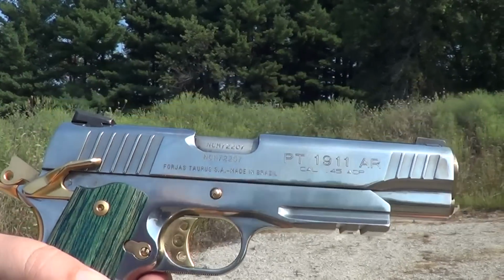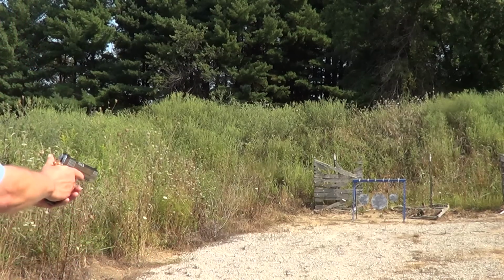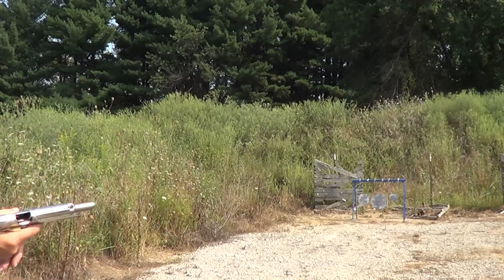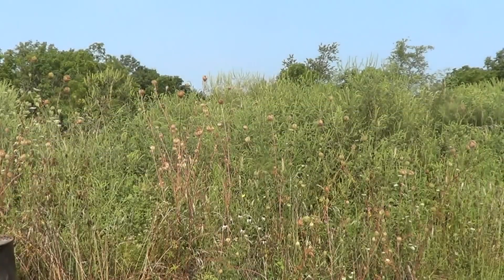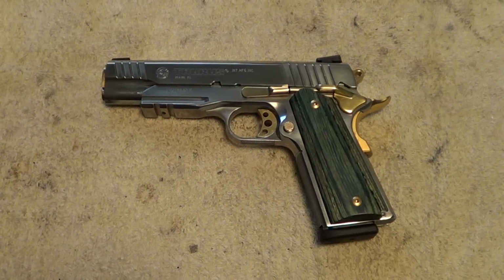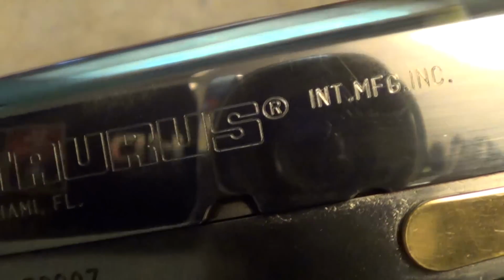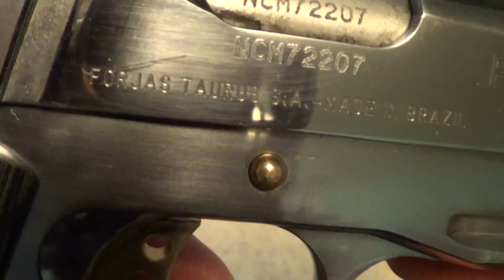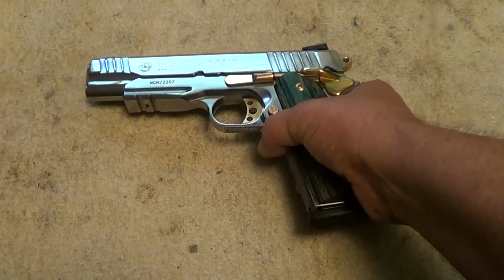Taurus PT 1911 AR 45acp Pistol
This is a 45acp Taurus PT 1911 AR. Stainless Steel with gold trim.

End of video shout out is for TheLightHouseLady.